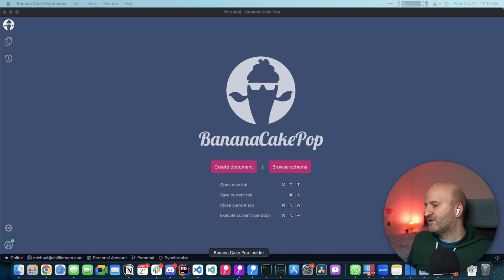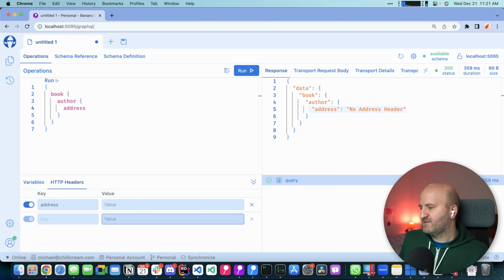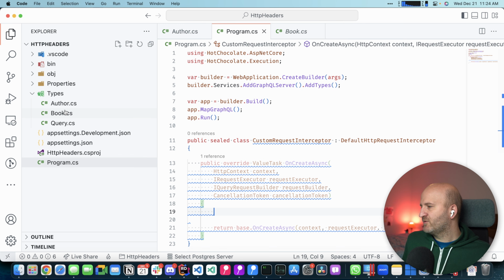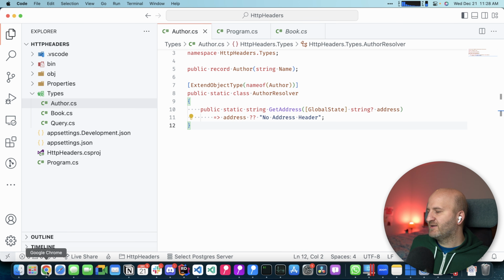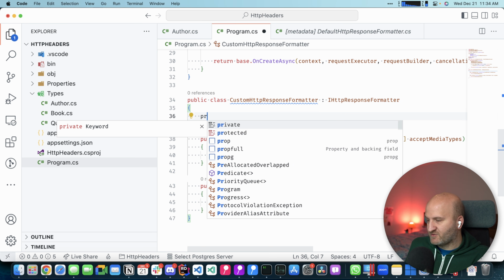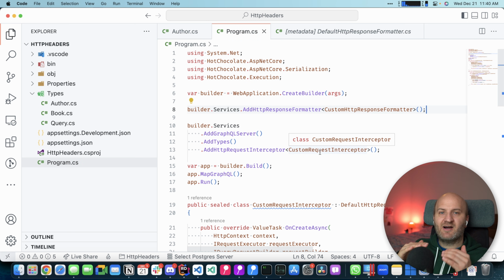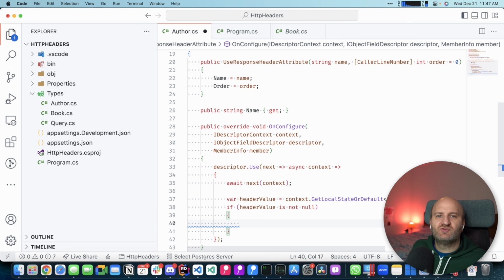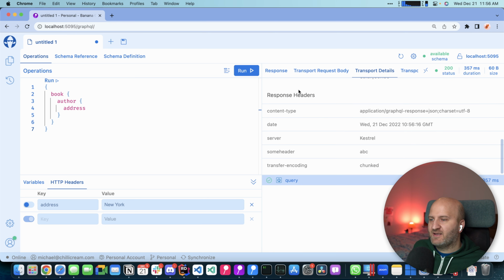Using HTTP Headers in GraphQL with Hot Chocolate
Hi everyone,

In this episode, I will show you how you can use HTTP headers with GraphQL in Hot Chocolate in a way that we do not bleed transport logic into our resolvers.